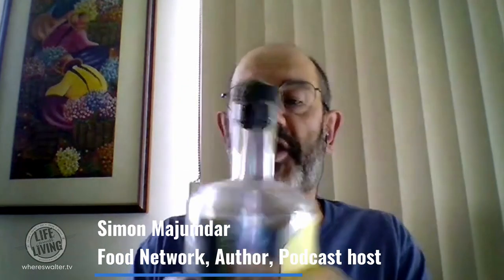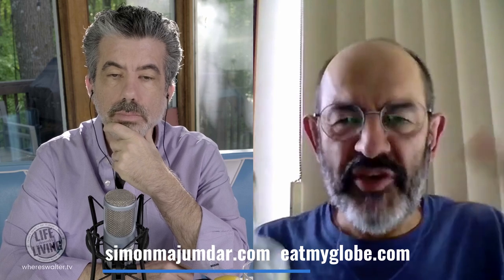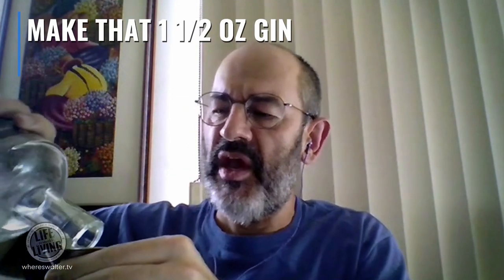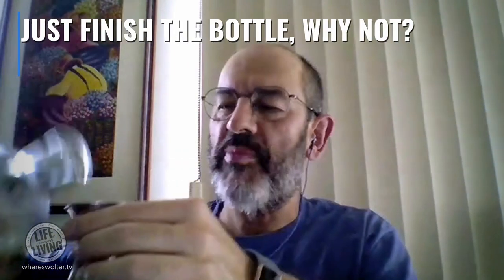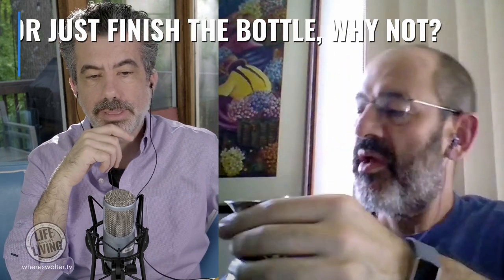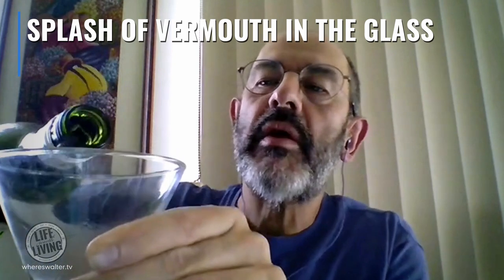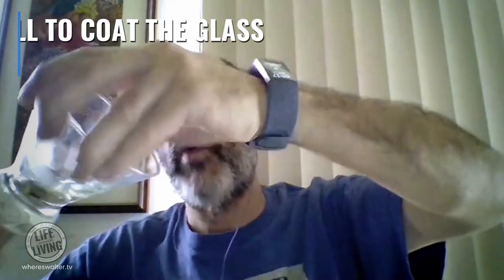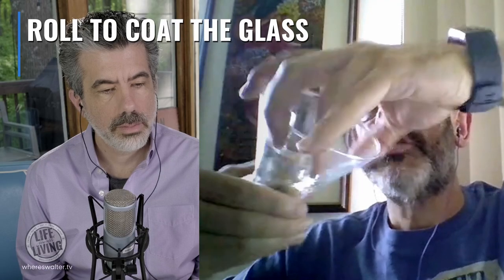Simon Majumdar Demonstrates The Perfect Martini. Stirred Not Shaken.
Food Network star, Author and Podcast Host Simon Majumdar demonstrates the correct way to make a proper Martini. He also explains why a Martini is always stirred, never shaken. Sorry, 007.

One of our biggest takeaways from this lesson is the Vermouth 'wash.'

Where’s Walter TV is a positive lifestyle channel sharing knowledge and advice on Cruising, Travel, Cooking and Cocktails. Cruise/Travel Episodes drop every Saturday and Cooking/Cocktail episodes drop every Wednesday. Our goal is to help you make this a life worth living.

Full of more advice, recipes, tips, and tricks.

Are you a Content Creator? If so, Check Rampant Design for amazing creative tools to enhance your video editing:

ABOUT US:
Walter is a professional filmmaker, blogger and storyteller whose work appears on Food Network and Cooking channel among many others. He counts multiple Emmy and Peabody awards among his many professional honors. Rebecca was a professional sound designer who recently retired from broadcast television.

Growing up in an Italian-American household, the kitchen was the heart of Walter’s upbringing. He spent more time in that kitchen than most families spend in their living rooms. At 8 years old he cooked a pork roast for the family. That started his lifelong love affair with all things food and culinary.

Today, the pair love to travel, cruise, eat and cook. The “holy trinity” of living. We figured it was time to start sharing our love of life and lifestyle with all of you.
Because we understand hearing loss and hearing difficulties, our plan is to provide professional closed captioning for all videos. We want everyone to be able to enjoy these stories and ideas.

Please pull up a chair, relax and enjoy the channel.